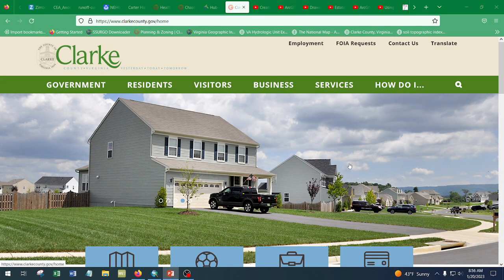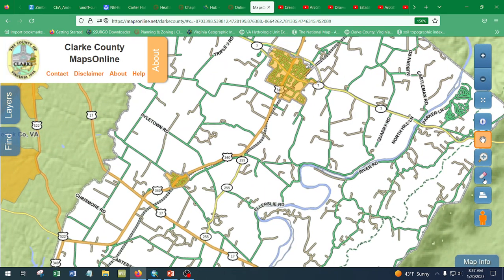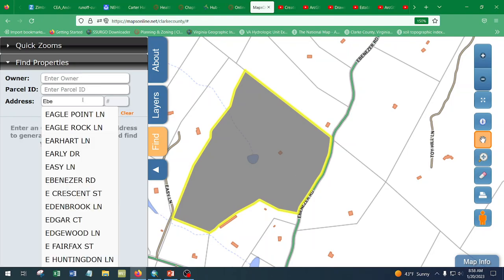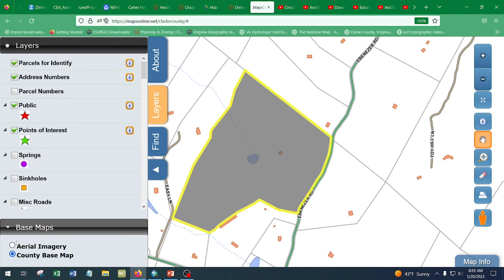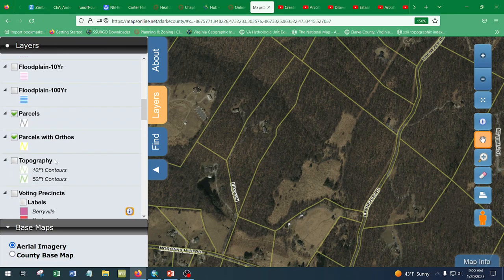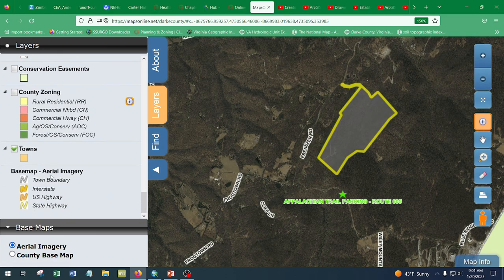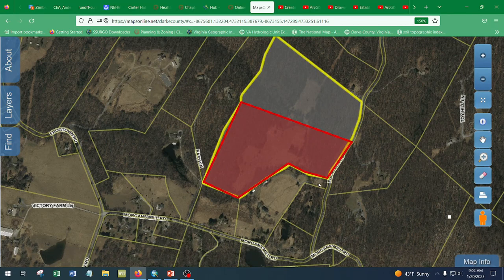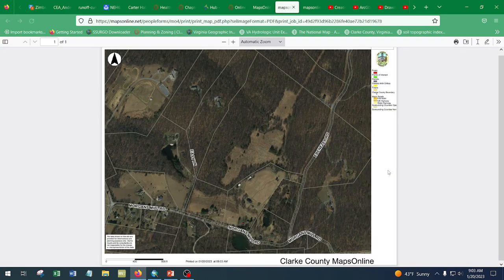Clarke County Online Mapping Instructional Video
This video demonstrates how to use the Clarke County Online Mapping program. The audience for this video is landowners, real estate agents, and any others who want to map features on any property in Clarke County. Find the Clarke County Online Mapping Program